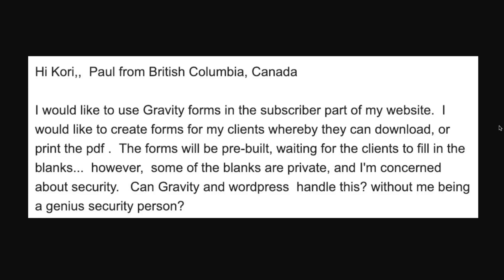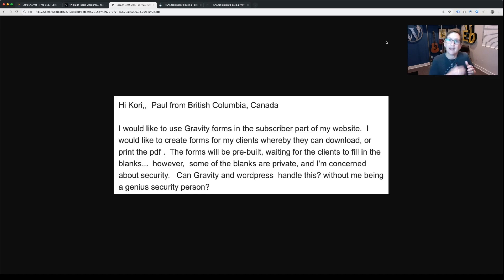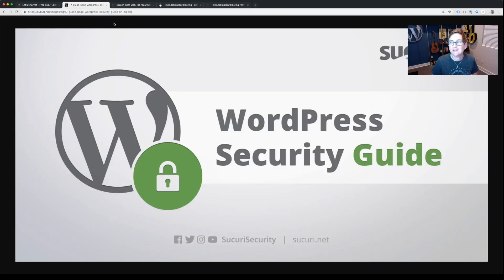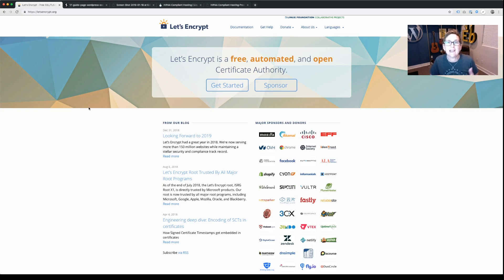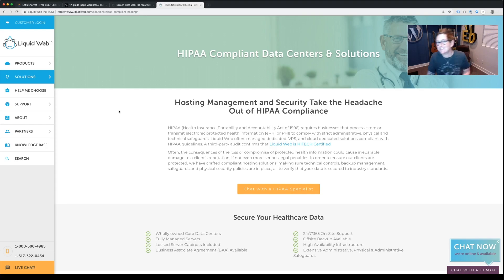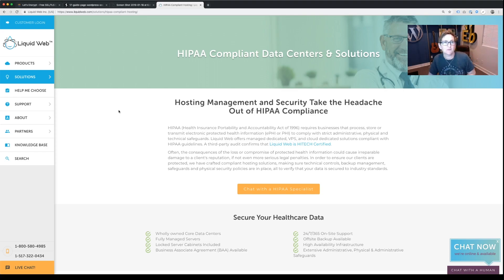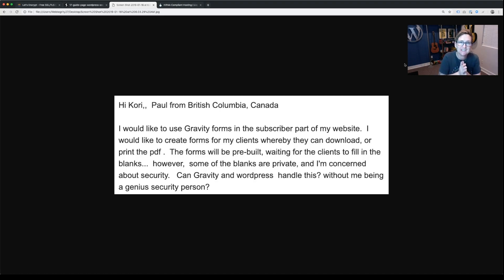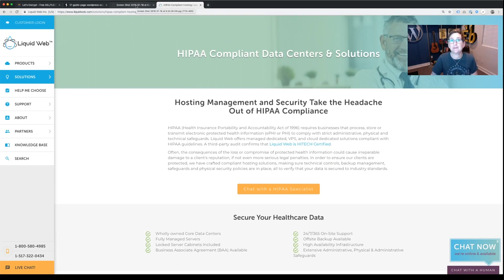Are Gravity Forms and WordPress HIPAA Compliant?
While WordPress itself is quite secure, collecting user information can cause concern. Is your WordPress website HIPAA Compliant? Should you be collecting sensitive data with Gravity Forms? What's best practice? shares her opinion and answers a question from a subscriber. Thanks for the question, Paul!

Here's the link to Liquid Web's HIPAA Compliant Hosting